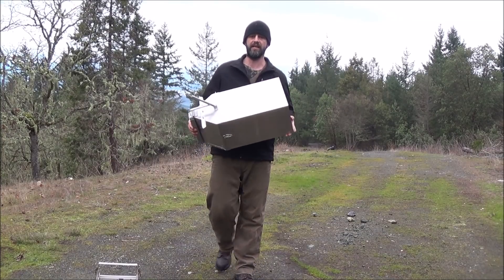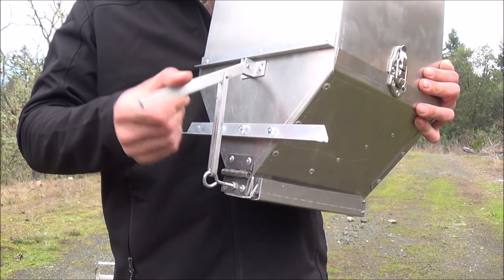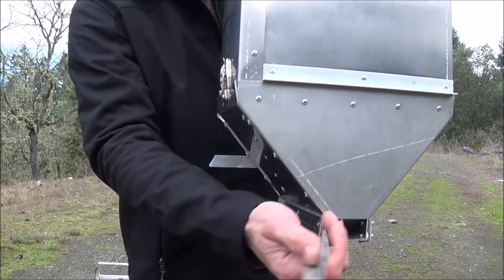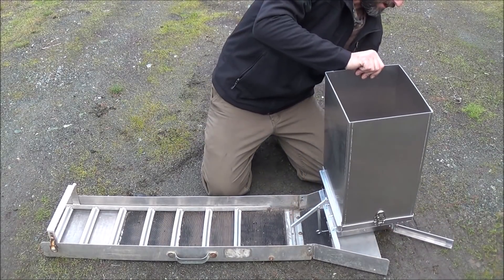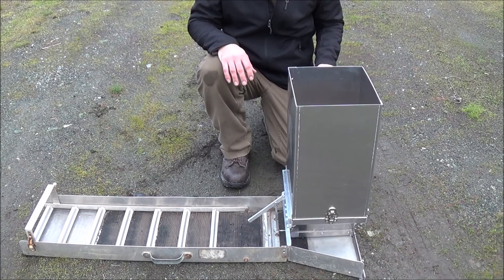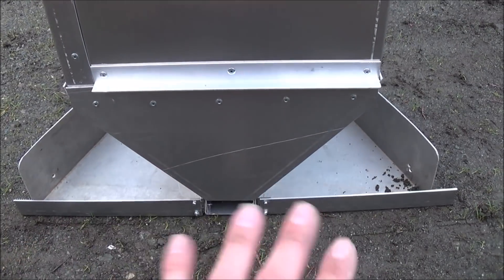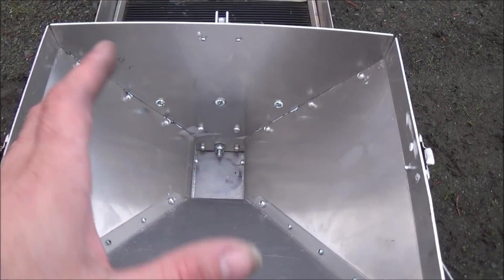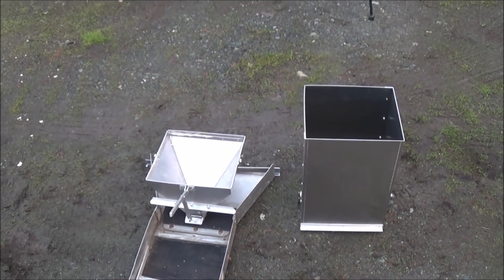"Self feeding Sluice Box" Cool new gold mining tool.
This self feeding sluice system will increase your daily processing rate of gold bearing materials, and reduce the fatigue associated with constantly scooping out of a bucket to feed your sluice box.   This new mining product feeds your sluice box for you, no more resting a bucket full of heavy material over the edge of your sluice box, now you just adjust the feed door to the feed rate you want and watch it work!